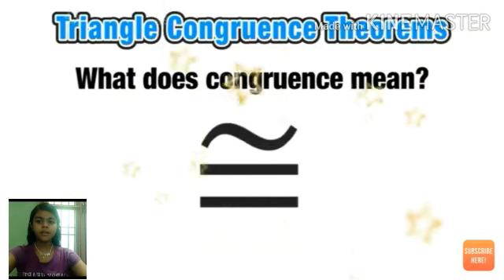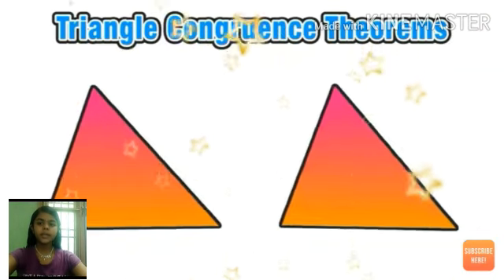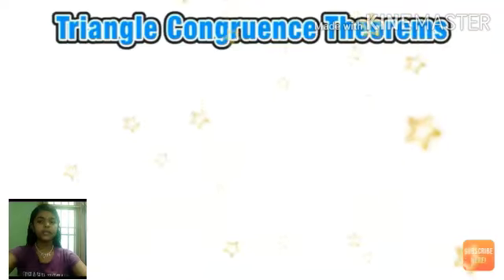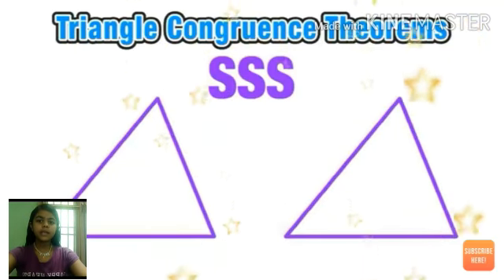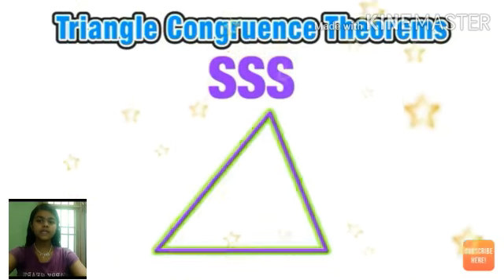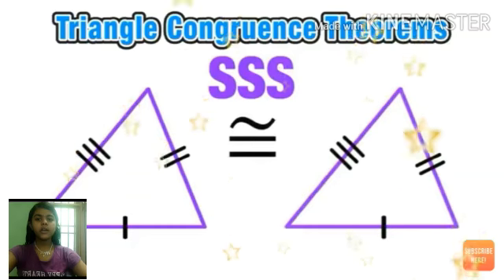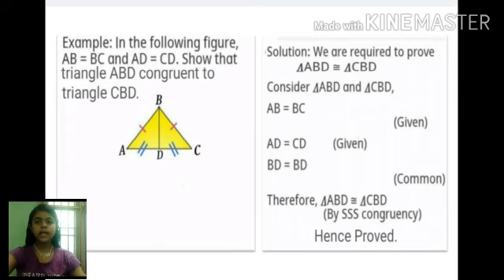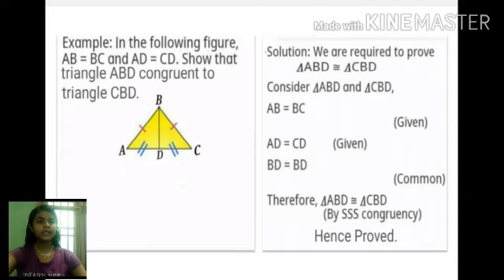Triangle Congruence Theorem Explained: Understanding SSS Rule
In this video, we explore the concept of congruence in triangles with a focus on the Side-Side-Side (SSS) Congruence Theorem. Learn what it means for triangles to be congruent and see a step-by-step example proving triangle congruence using the SSS rule. Perfect for students and math enthusiasts looking to strengthen their geometry skills!